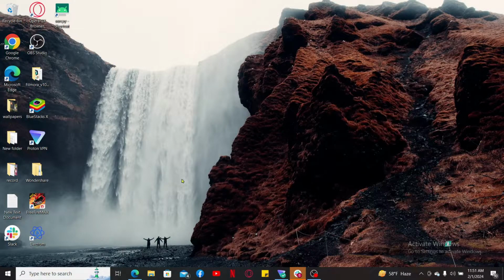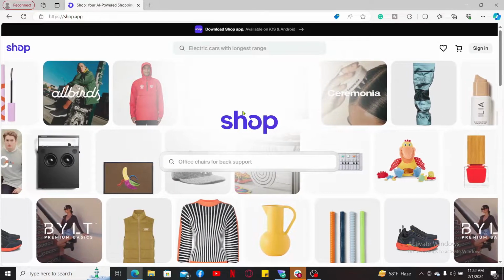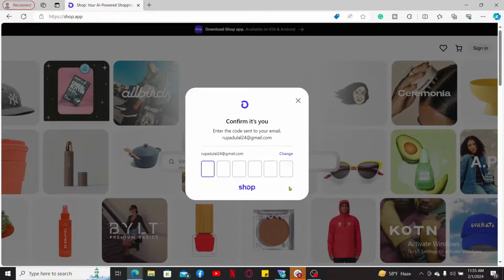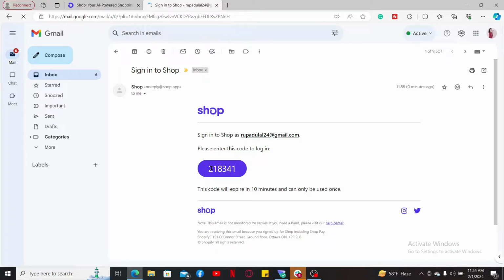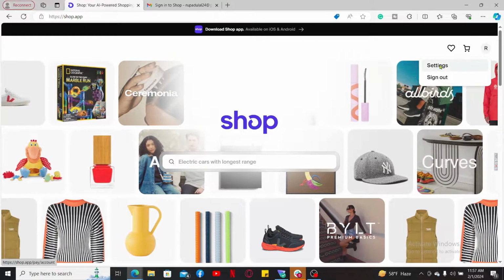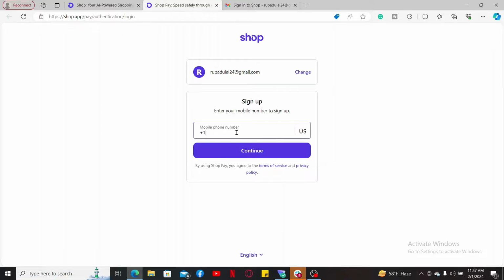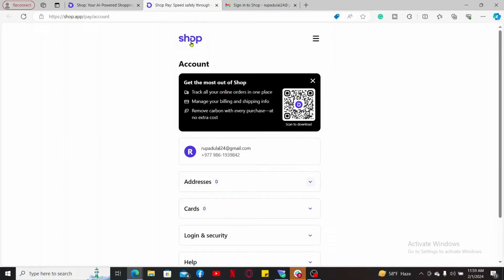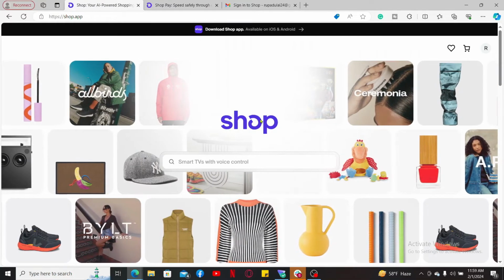How To Sign Up Shop Account 2024? Open/Create Shop App Account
Ready to unlock personalized shopping perks? Join us in this tutorial as we walk you through the simple steps to sign up for Shop account. From entering your details to setting up preferences, we've got you covered. Learn how you can easily create Shop Account with this tutorial.
Watch now and start enjoying a tailored shopping experience.